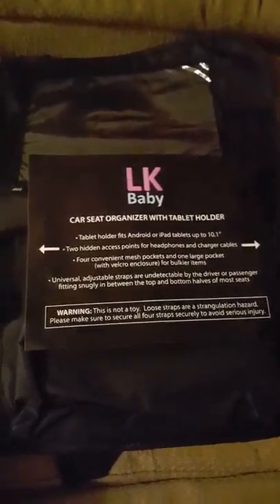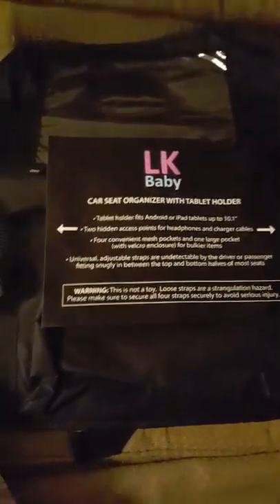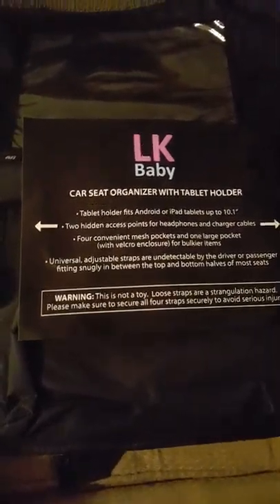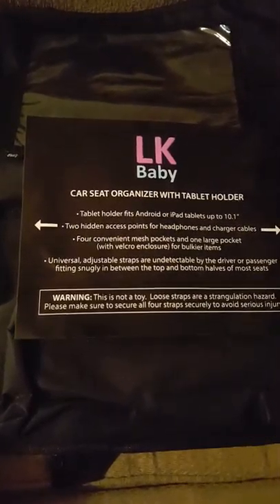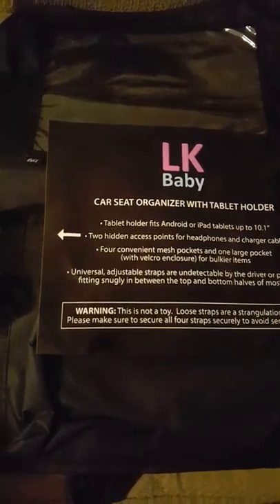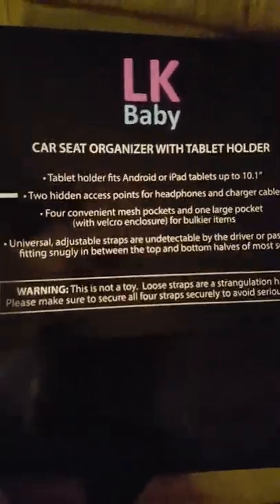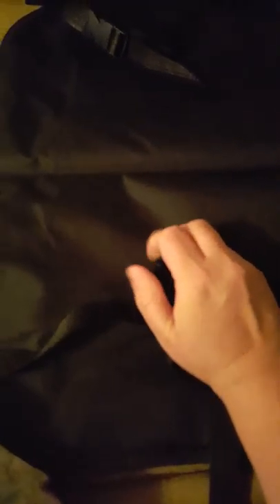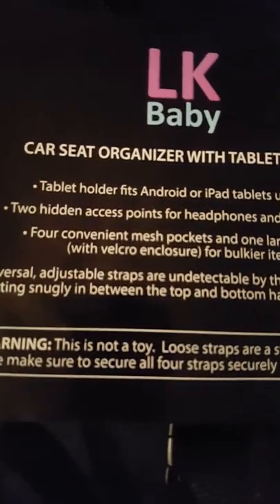Car Seat Organizer with Tablet Holder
LK Baby